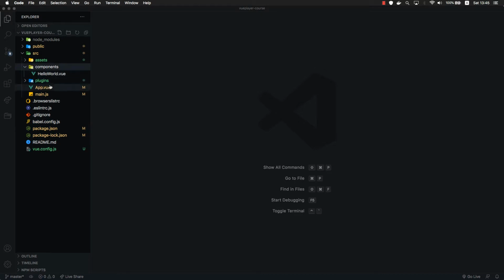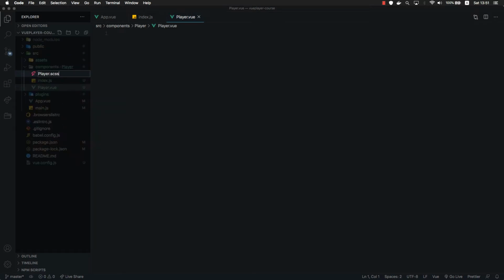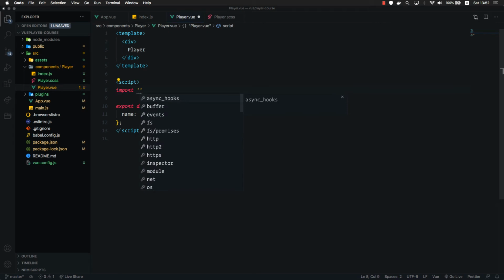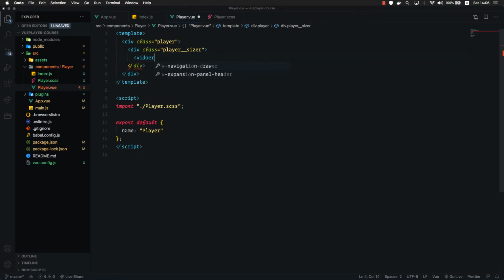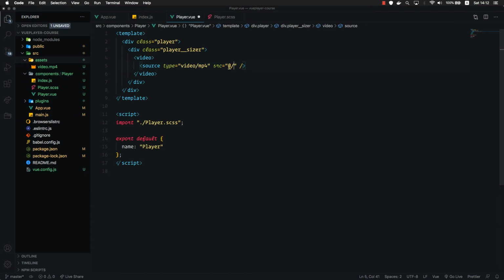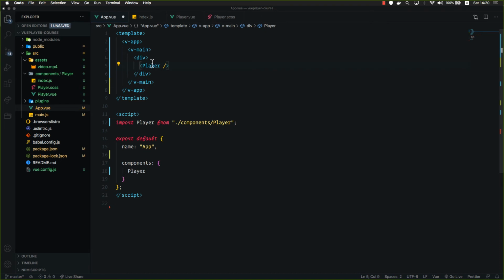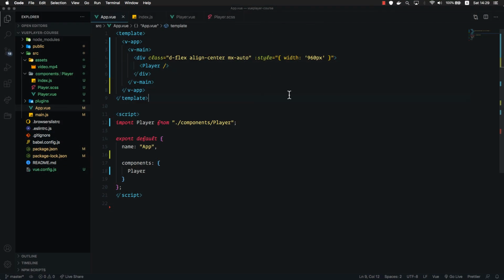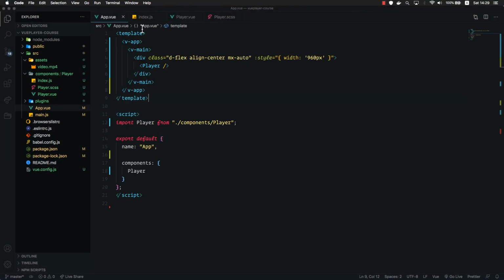Creating the Player component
This is an excerpt from my "Vue.js custom Video Player from scratch!" udemy course